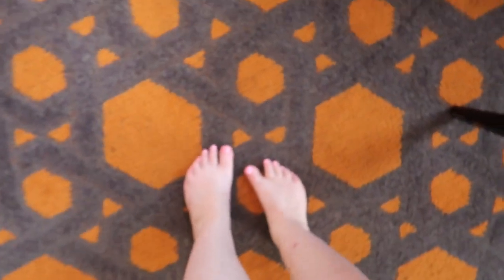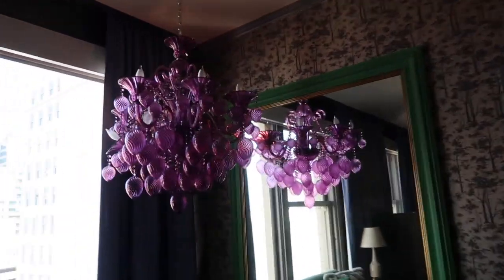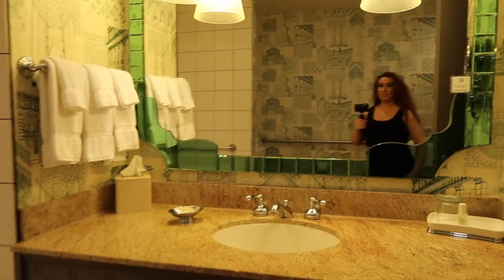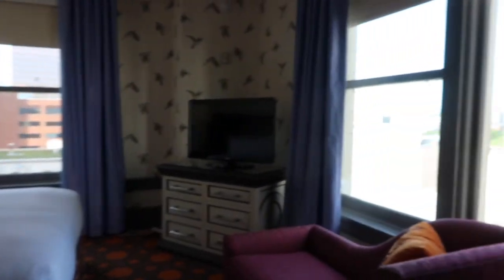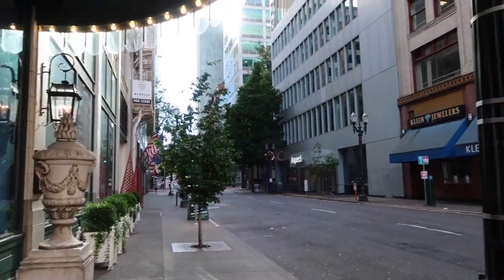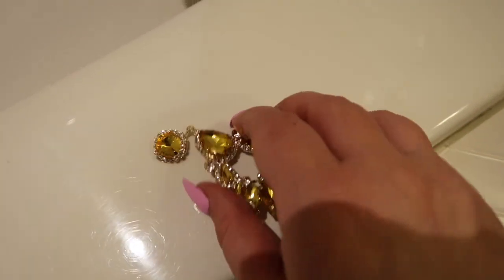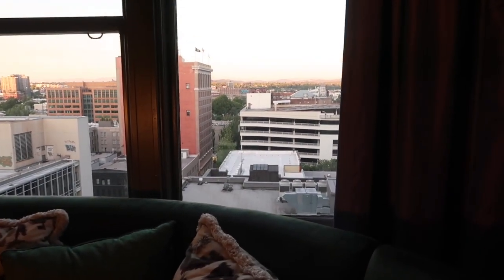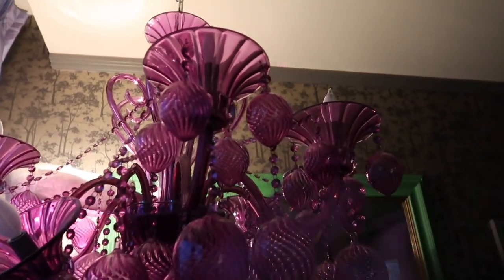Royal Sonesta Portland Photo Shoot VLOG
Decided to do another Photo Shoot in a Downtown Portland Oregon Hotel. This time I choose